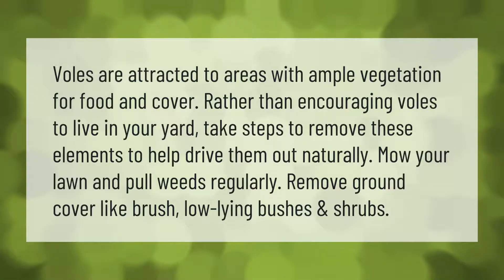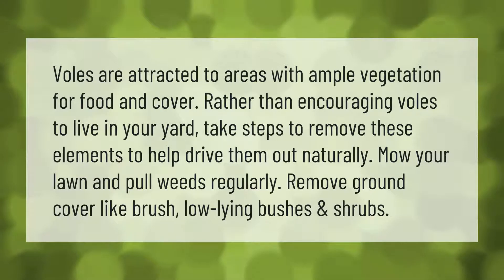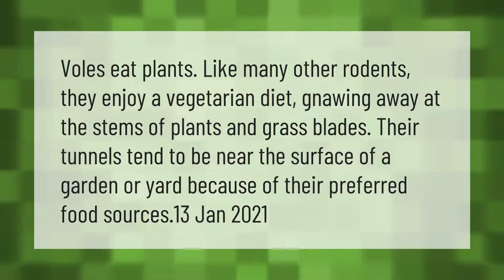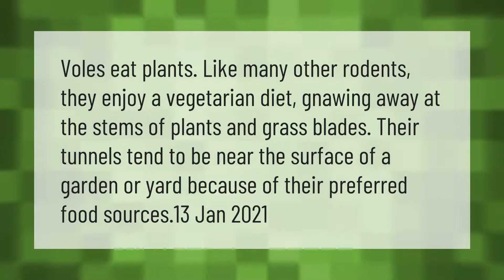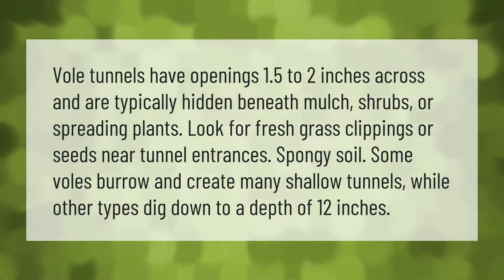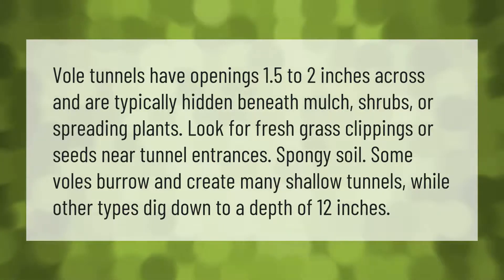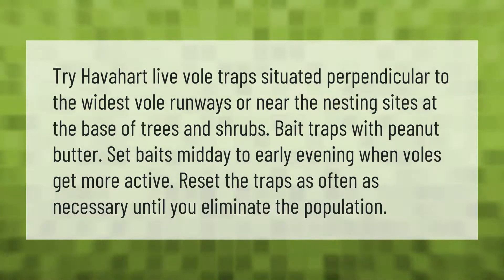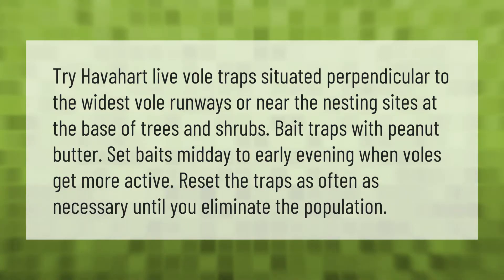What attracts voles to your yard?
00:00 - What attracts voles to your yard?
00:39 - Why do I have voles in my yard?
01:08 - How deep do voles dig?
01:41 - How do I get rid of voles in my yard fast?

Laura S. Harris (2021, April 8.) What attracts voles to your yard?
    AskAbout.video/articles/What-attracts-voles-to-your-yard-233857